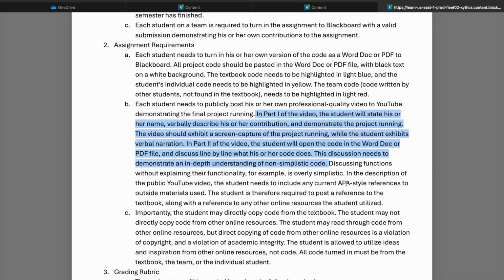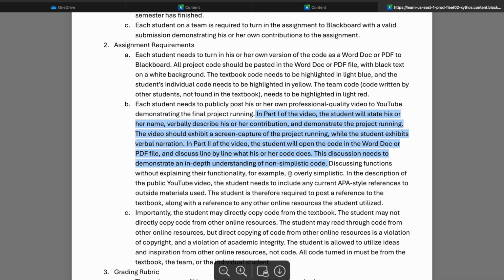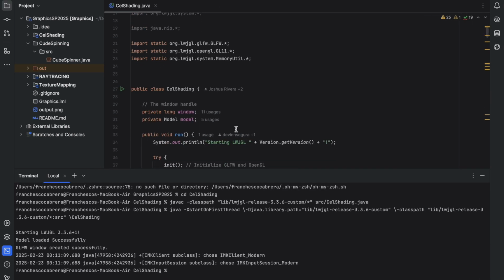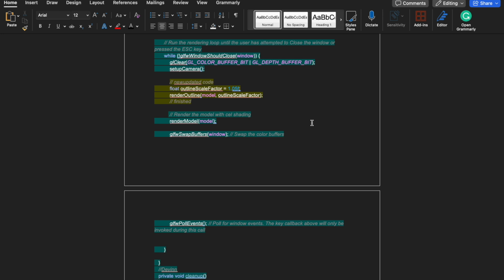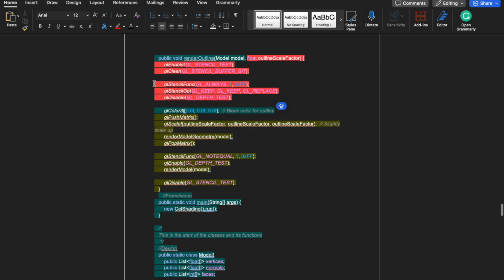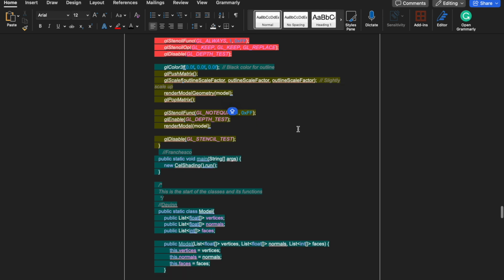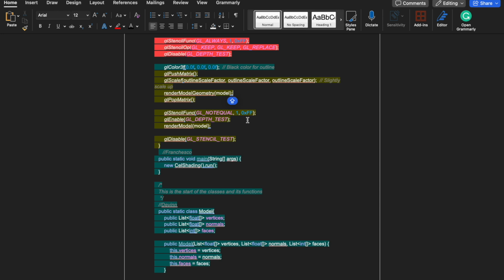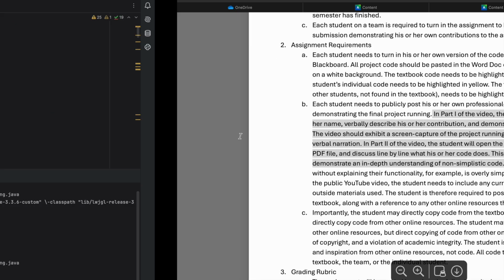Assignment6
Benjamin/dp/B0DF6B63DB/ref=sr_1_1?crid=W9FYBR7OTP9N&dib=eyJ2IjoiMSJ9.LvVwV6lf
HPGLOOhcx3BPjg.gXmxabwDDxToVS1g7m24afn1kqyHC2f1iVFcxBRUJgI&dib_tag=se&key
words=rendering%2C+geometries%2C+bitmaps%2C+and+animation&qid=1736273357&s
prefix=rendering%2C+geometries%2C+bitmaps%2C+and+animation%2Caps%2C128&sr=
8-1